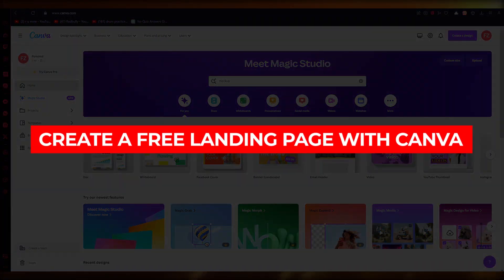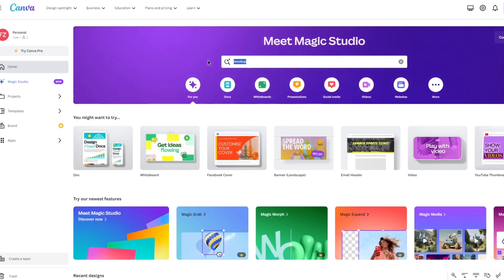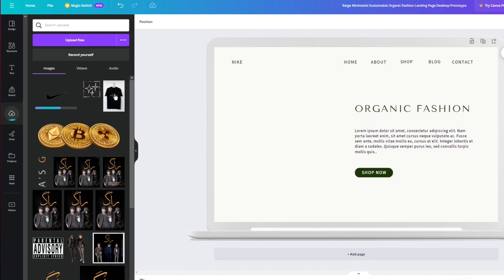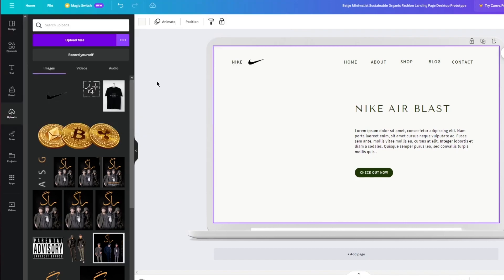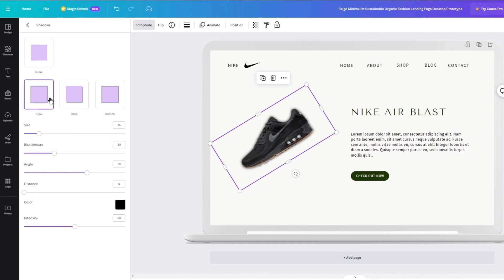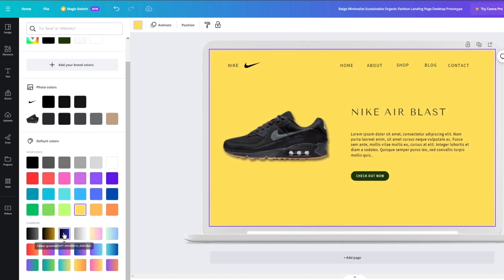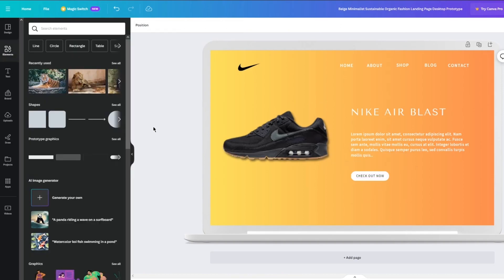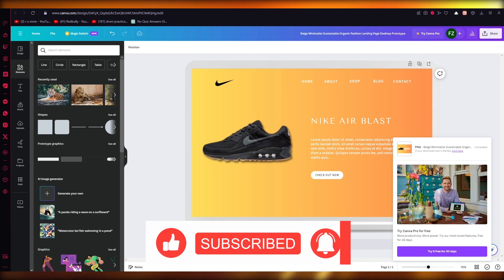How to Create a FREE Landing Page With Canva (2026) Full Guide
Creating a professional landing page is crucial for any business or individual looking to generate leads and drive conversions. With the emergence of online design tools like Canva, creating a visually appealing and functional landing page has become easier than ever. To create a free landing page with Canva in 2023, start by selecting a suitable template or designing one from scratch.

Next, customize the page with your brand's colors, fonts, and images. Utilize Canva's drag-and-drop features to add elements such as a headline, call-to-action, and contact form. Finally, optimize the page for SEO and mobile responsiveness before publishing it. With Canva's user-friendly interface and extensive library of design elements, creating a professional landing page has never been more effortless.